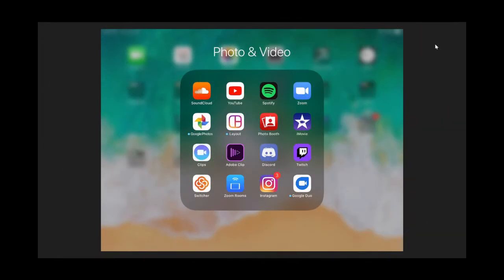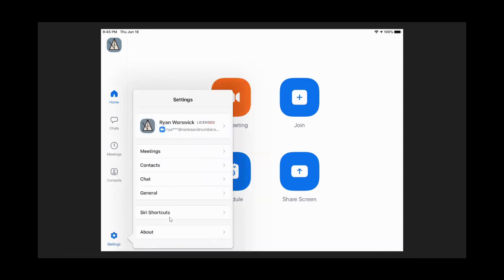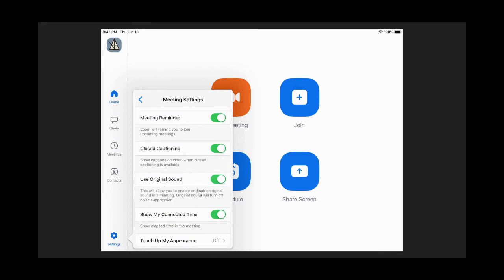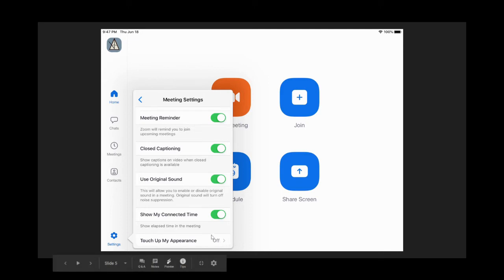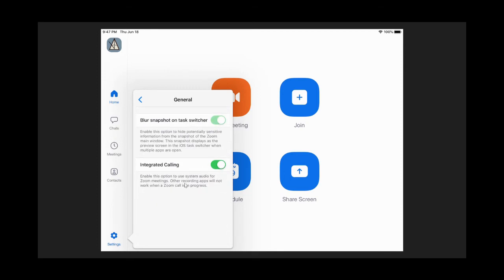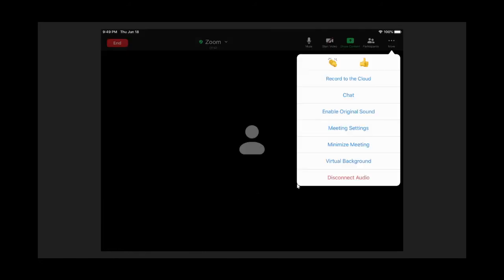Zoom for Music Lessons - iPad Walkthrough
Presented by C. R. Ryan Worswick, this is a guided demonstration of how to optimize your zoom settings for music lessons. Although this video demonstrates an iPhone in particular, the user interface and approach will be nearly identical on an Android phone as well.

Downloadable PDFs of the checklists (mobile and full OS) can be found With respect to the 'Mirror My Video' setting, depending on instrument you may find you need to set it otherwise. Don't hesitate, you'll know if it looks wrong.